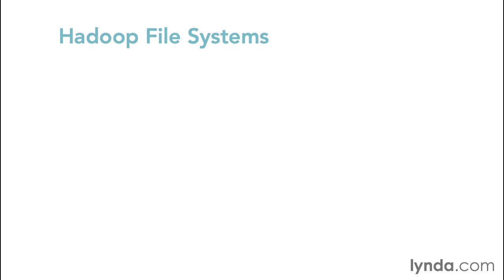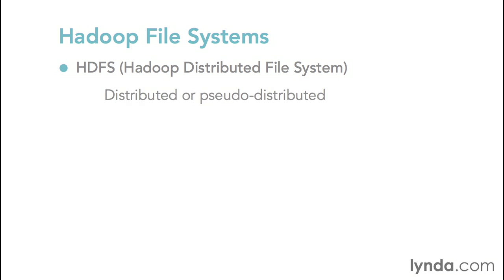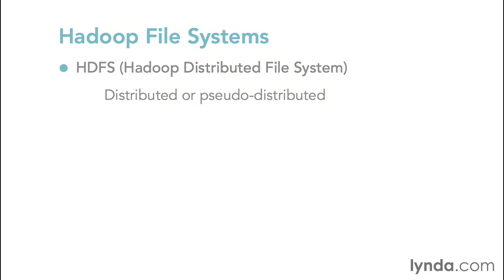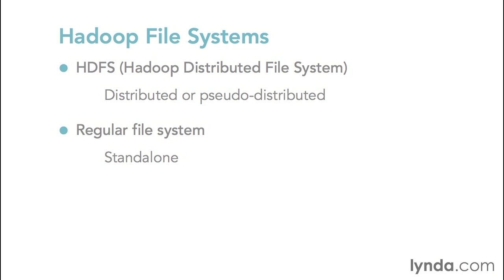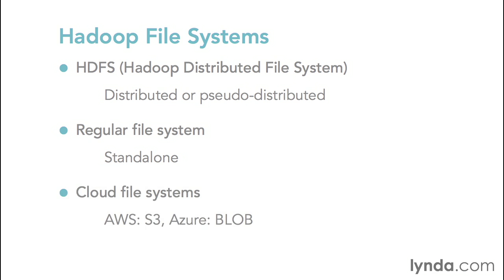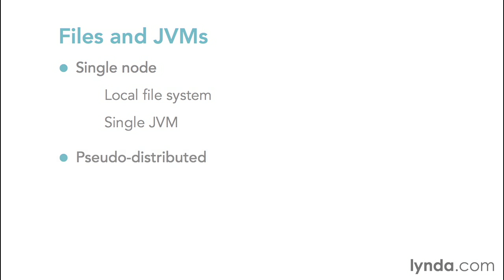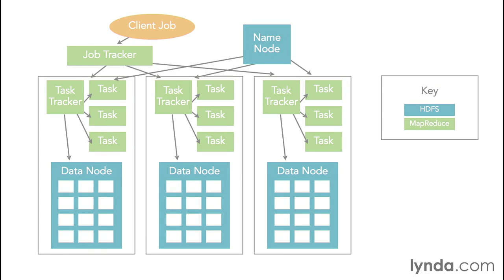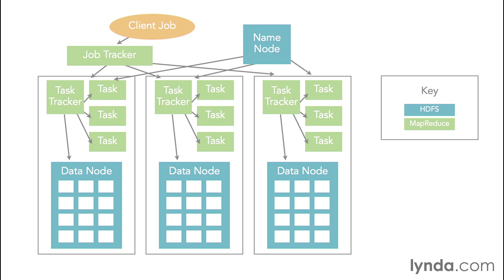011 Exploring Hadoop Distributed File System HDFS and other file systems